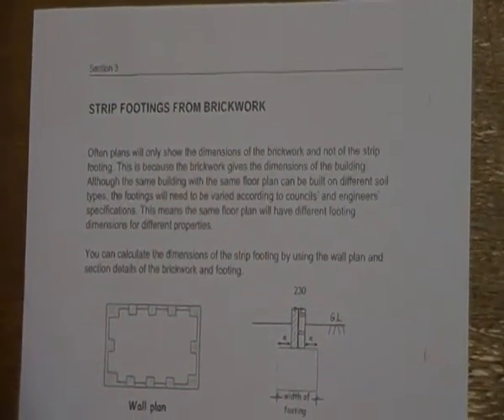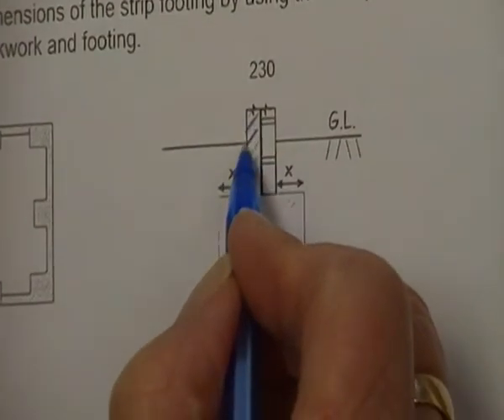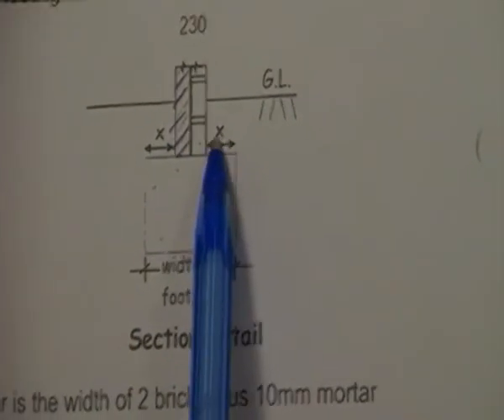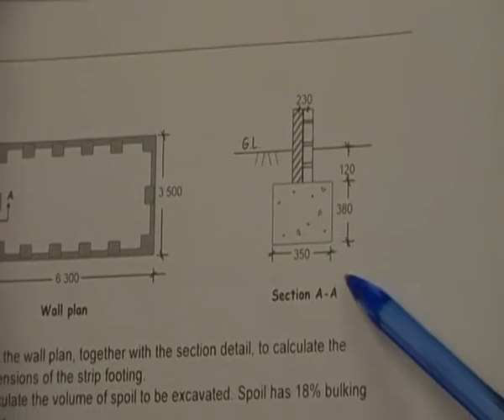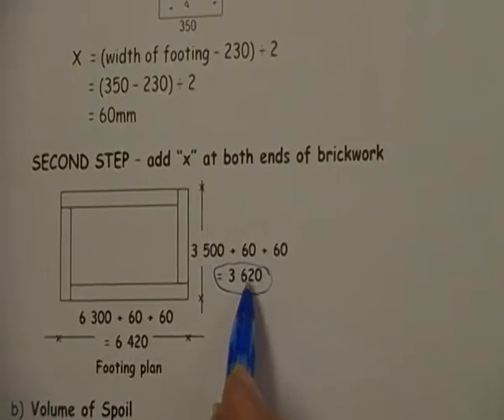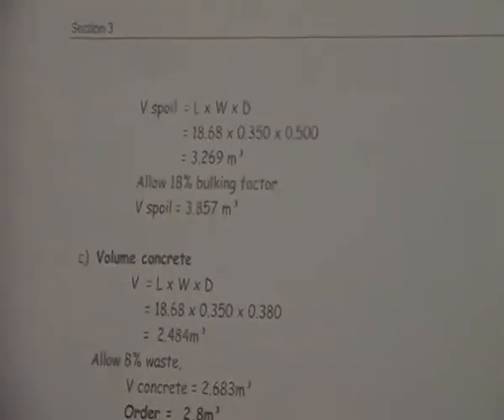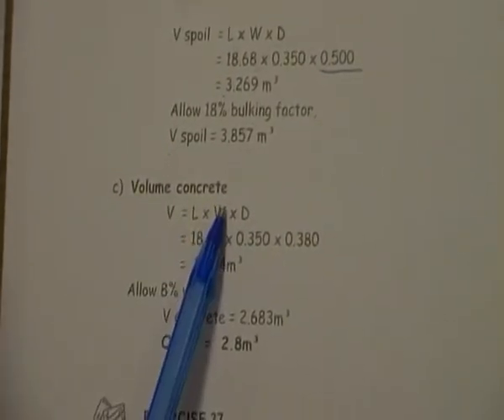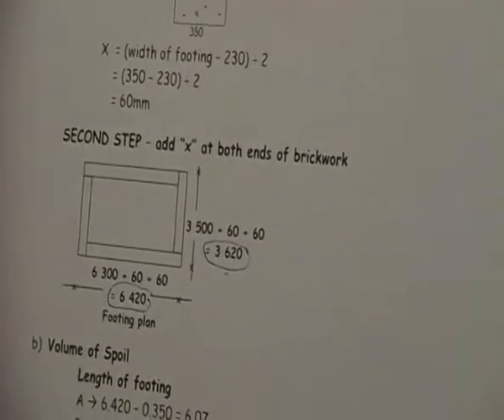Strip footing for brickwork- xfactor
Maths book  - strip footing for brickwork  for dwarf ,engage and isolate piers By Jennifer M Donnelly and Flavia Teixeira